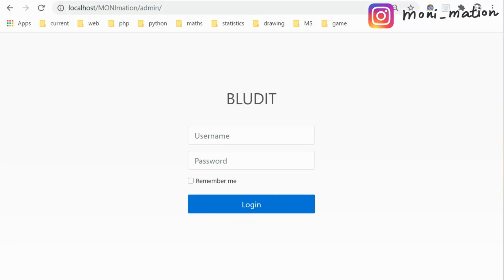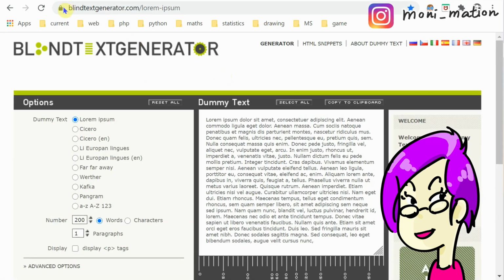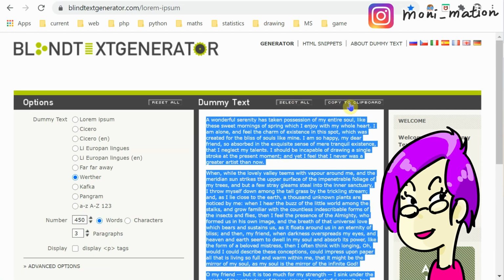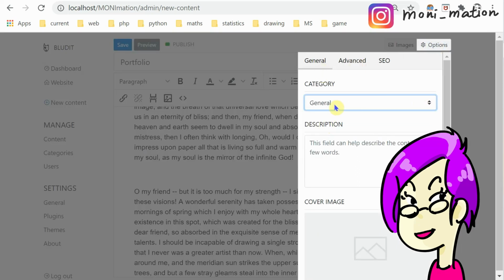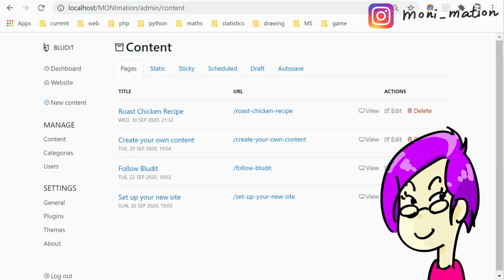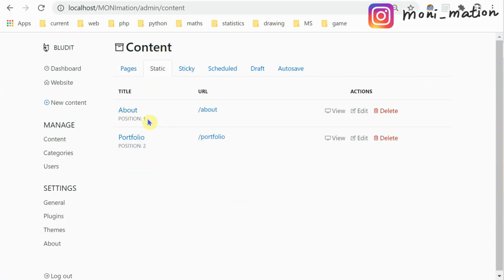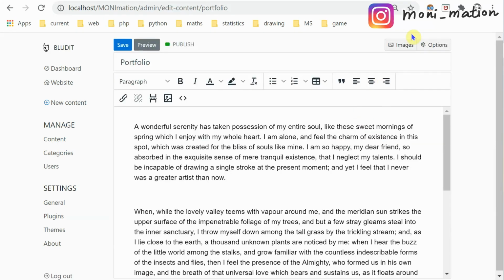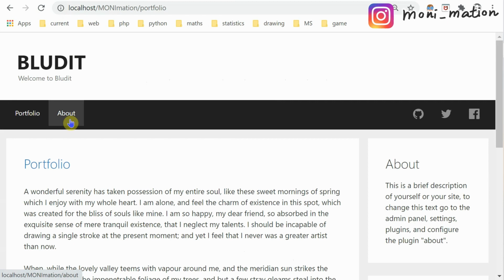【Bludit #9】Flat-file CMS : Create A Static Page & Change Position!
After watching this video, you should be able to:
1. Create a static page
2. Generate texts for site development from blindtextgenerator.com
3. Change the POSITION of the two pages